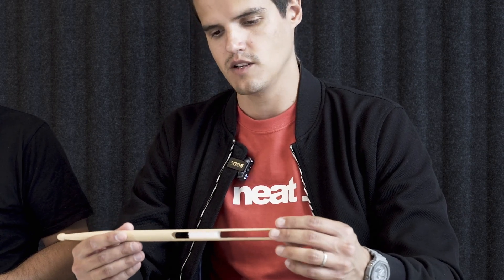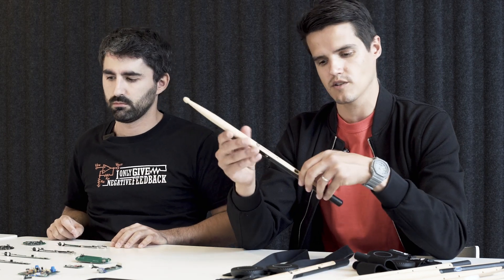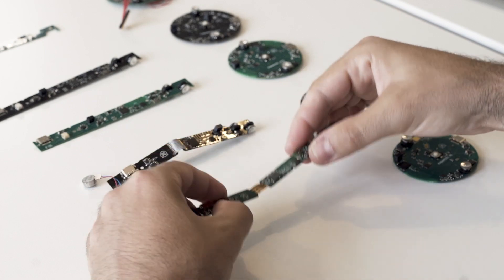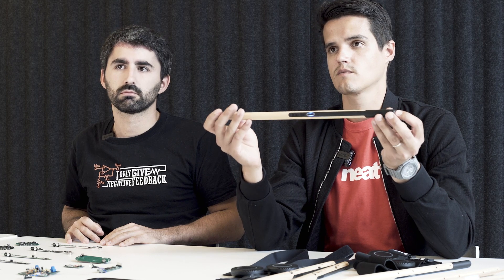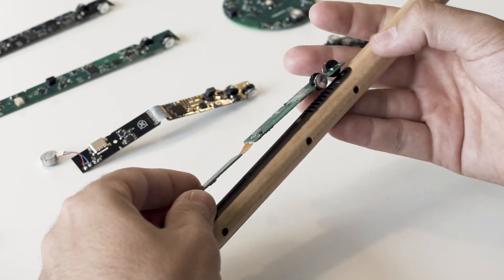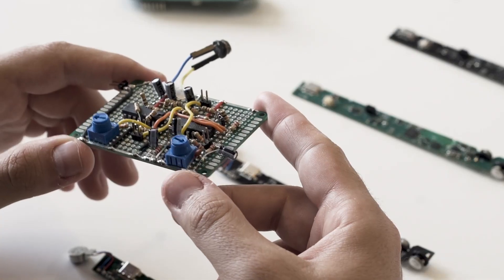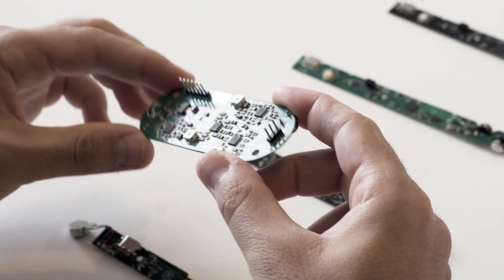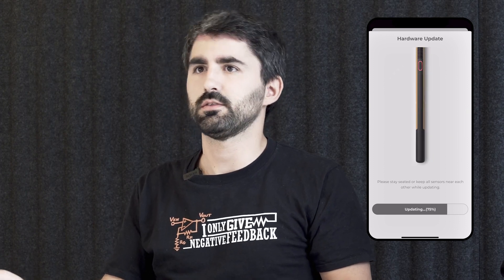Design Talk: Freedrum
We sat down with Philip Robertson (Chief Product Officer) and Pablo Costas (Embedded Engineer) to listen to the design and engineering process of the second-generation Freedrum.

Freedrum Studio is compatible with our Freedrum sticks and any other electronic drum kit. Available for Android, iOS, macOS & Windows.